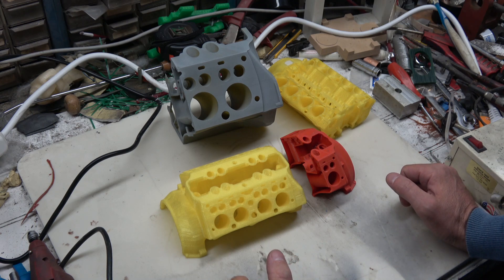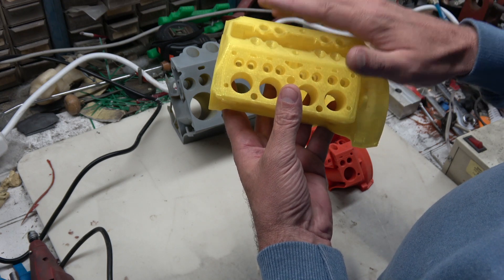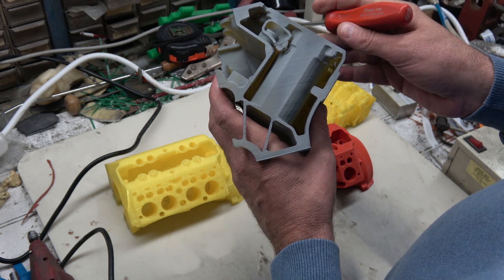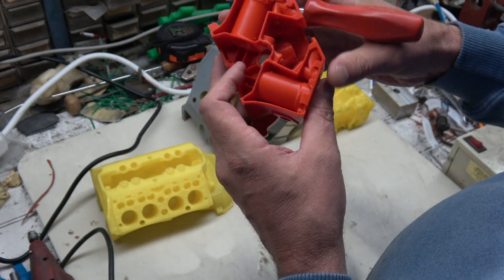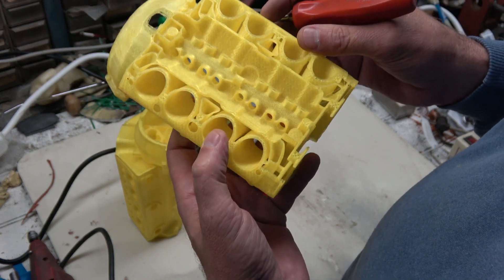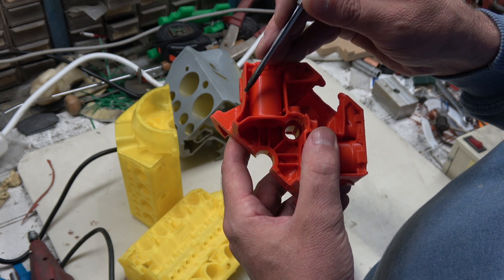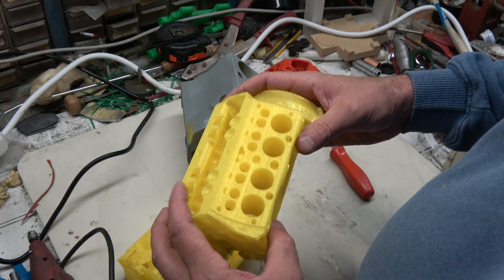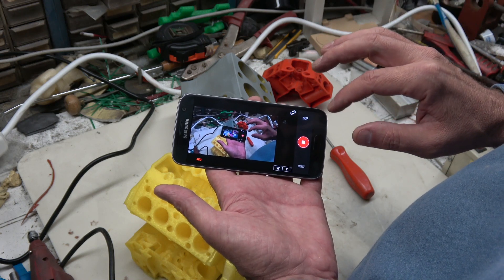model engine block casting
Working on a lost pla casting of a model engine block.
This will be a very difficult cast. In this video i try to explain the difficult areas and how I hope to address them...